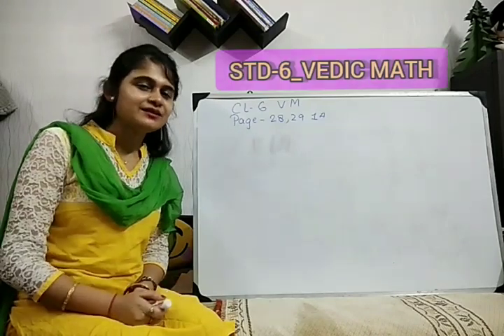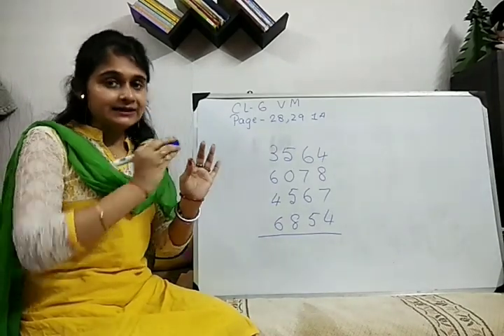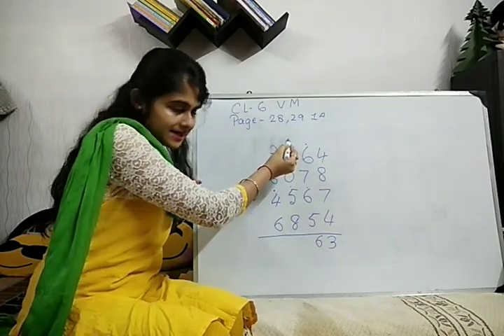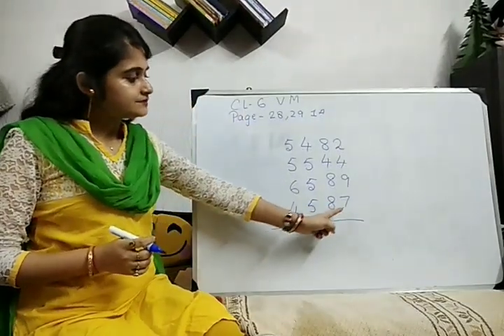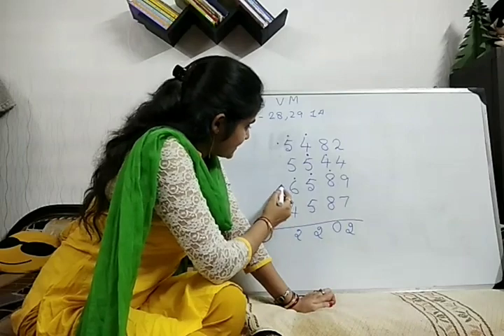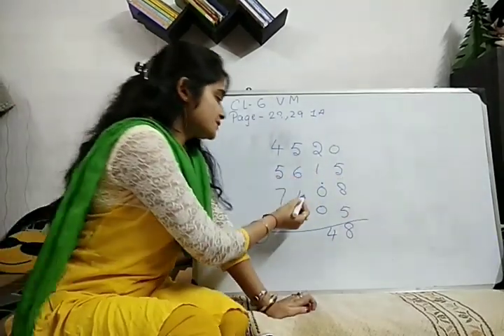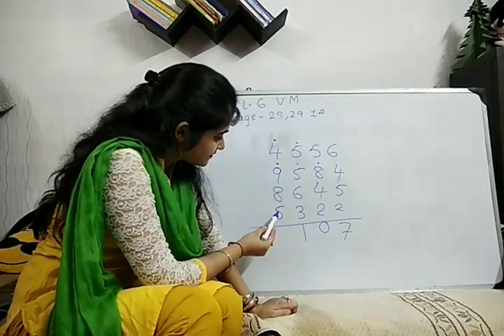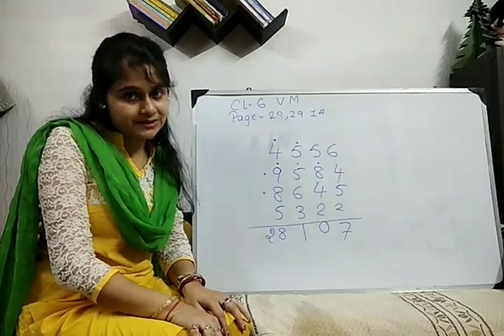STD-6_VEDIC MATH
1A page- 28, 29